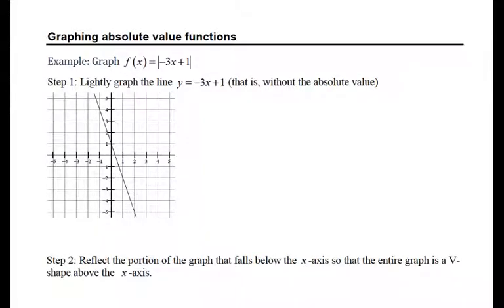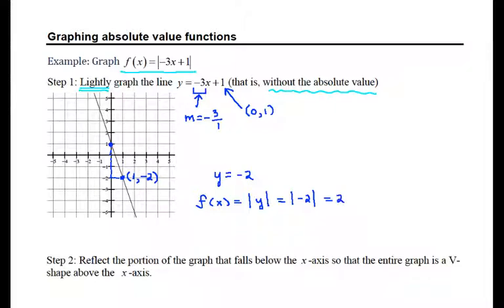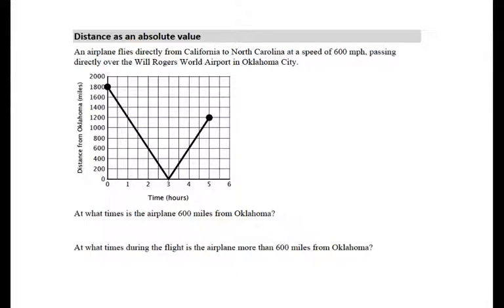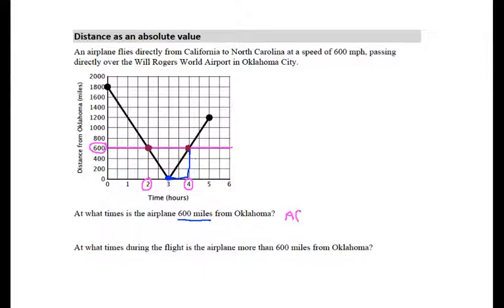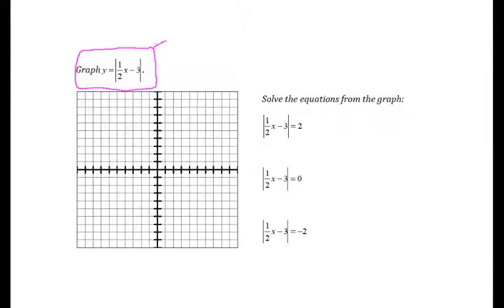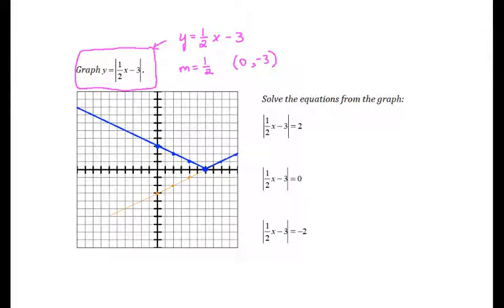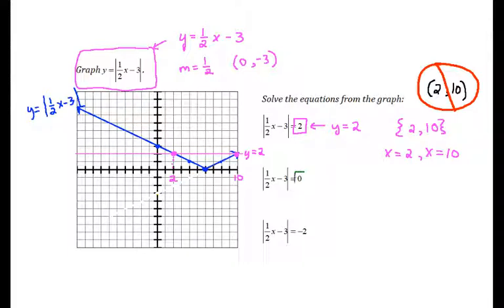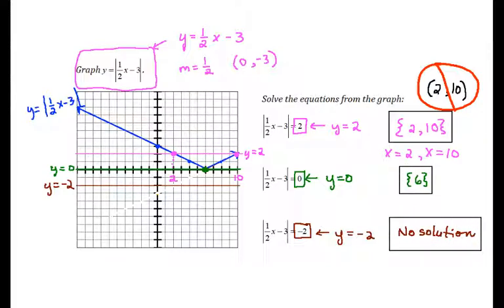Rockswold 2 5 Graphing Absolute Value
Introduction to graphing absolute value functions and solving absolute value equations from a graph